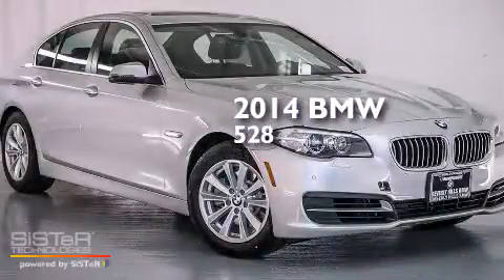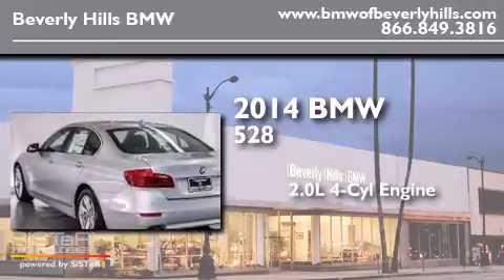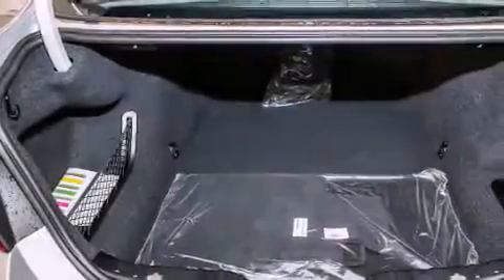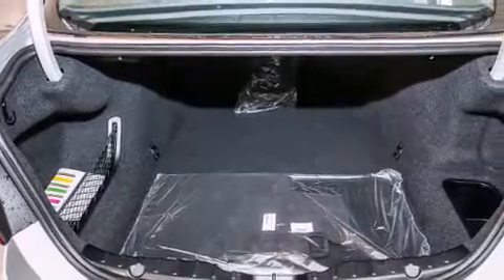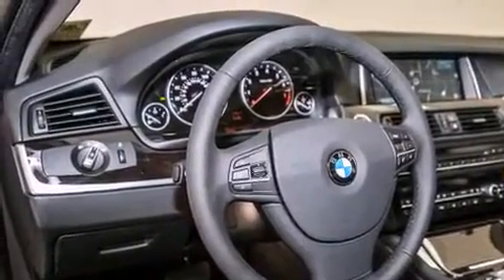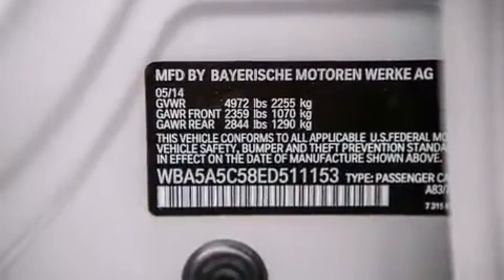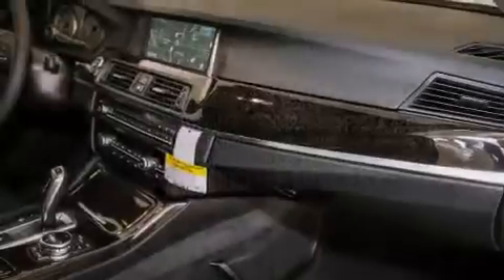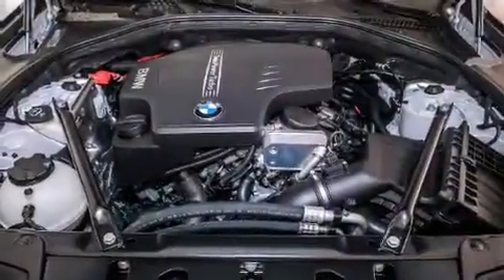2014 BMW 528I Beverly Hills CA 90036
Year : 2014
 Make : BMW
 Model : 528I
 Engine : 2.0L I-4 cyl
 Trans . : Automatic
 Exterior : Glacier Silver Metallic
 Miles : 7
 Interior : Black Dakota Leather

 2014 BMW 528I Beverly Hills CA